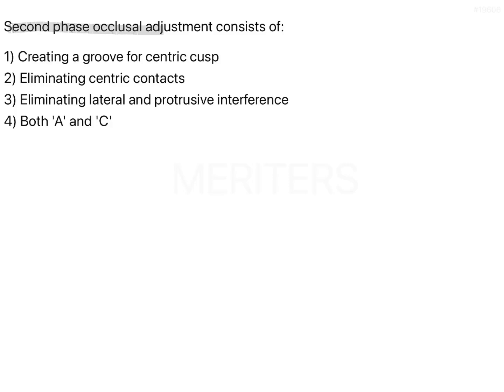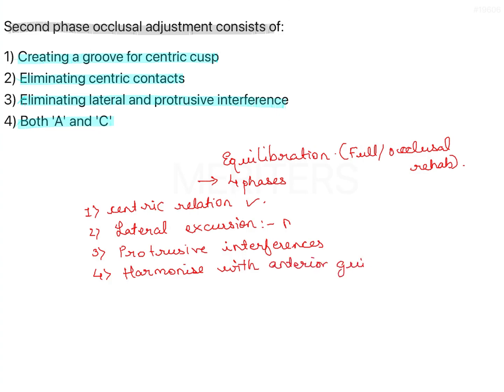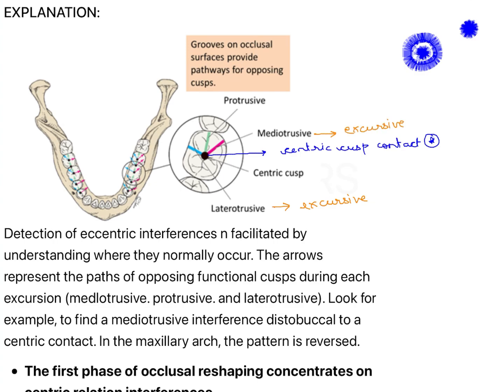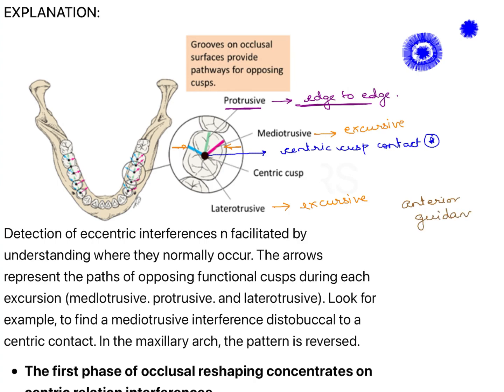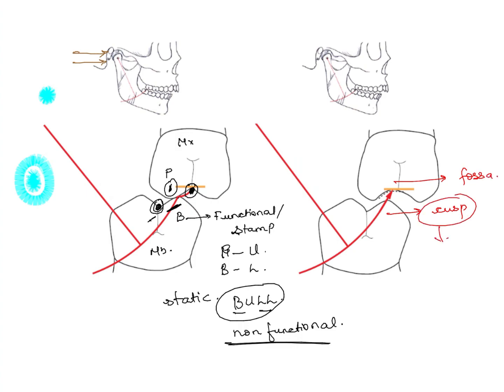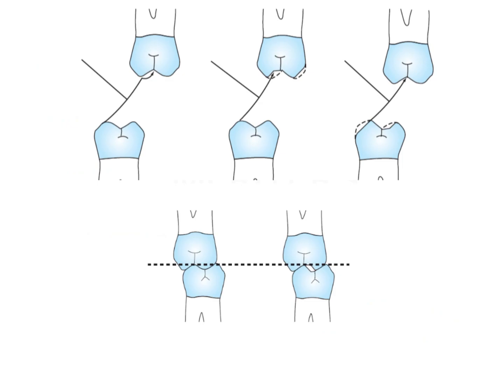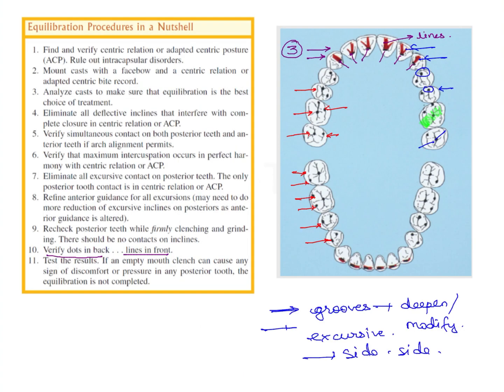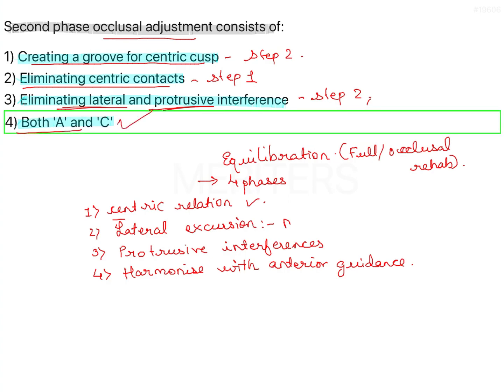NEET MDS | INICET - Prostho - FPD | Explanatory Video | MERITERS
NEET MDS | INICET - Prostho - FPD -  Principles Of Tooth Preparation | Explanatory Video | MERITERS